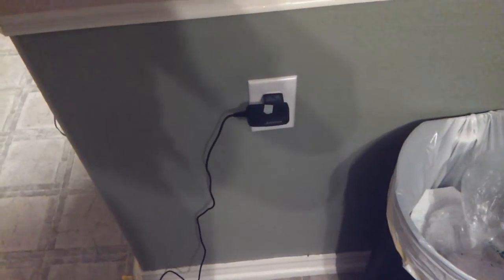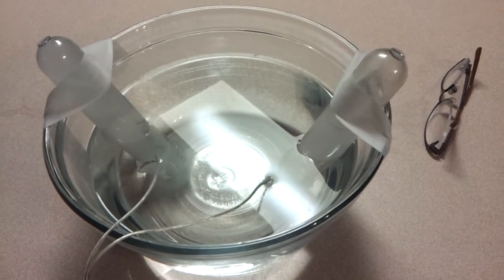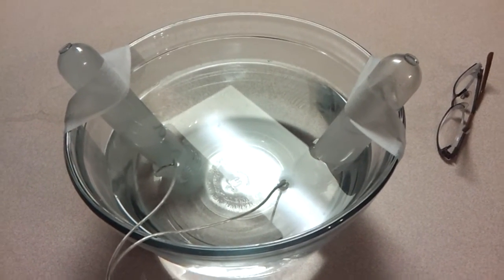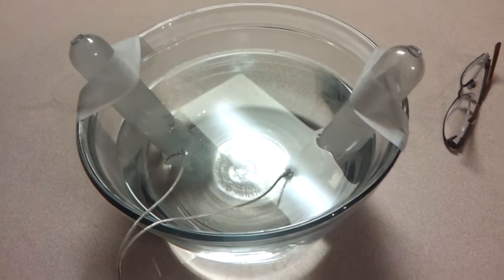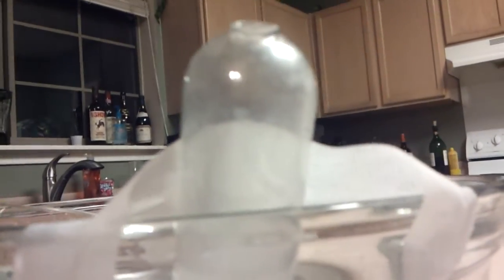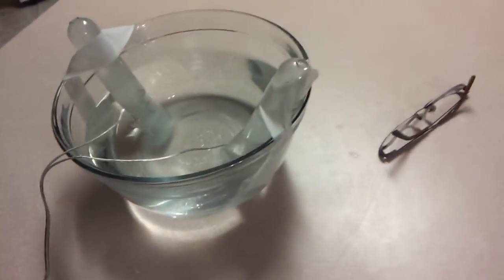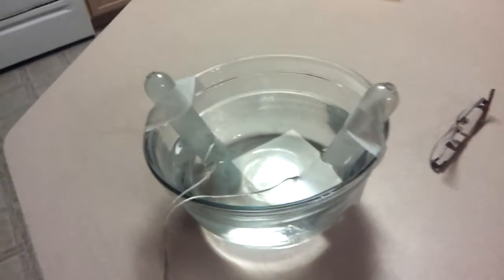Jack's science project - hydrogen production